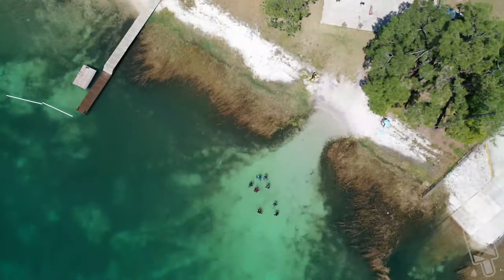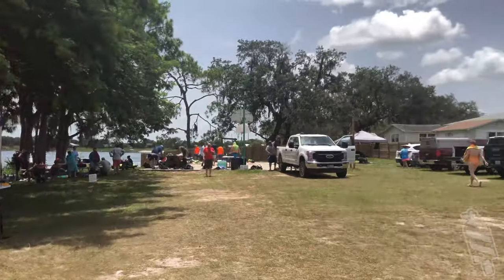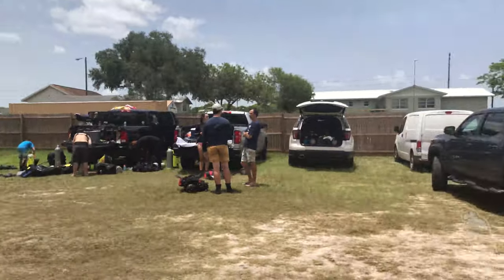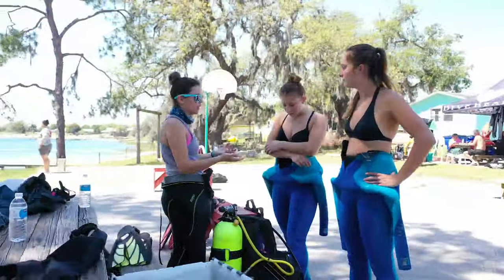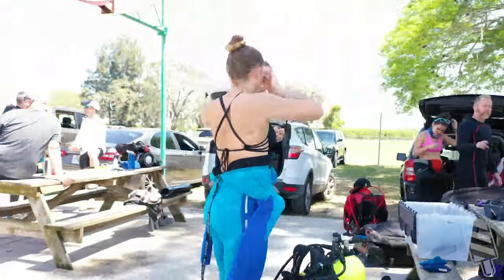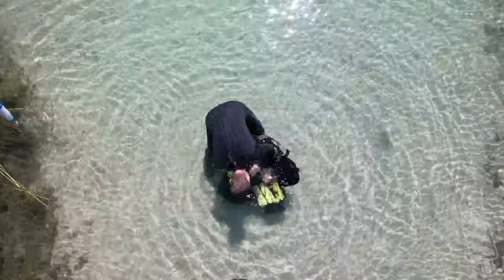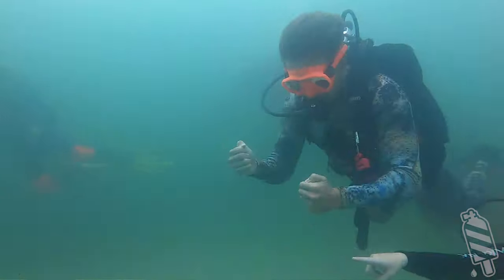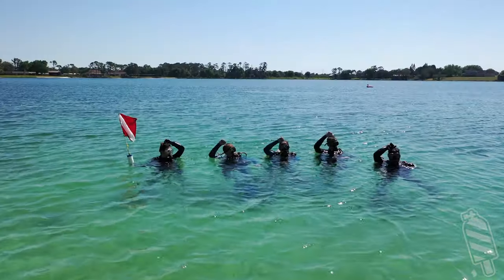How & Where to scuba dive at Lake Denton, Florida | 1 minute diver orientation video | Down to 60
Lake Denton is a VERY popular dive site in Central Florida, about an hour South of Disney World.
Bring $15 cash or check, & any proof of scuba certification to sign in at this private camp, run by Lake Denton Management, Inc.  Open 7am to 5pm year-round.
Port-a-potties, rinse showers, changing sheds, benches, and plenty of setup area make this a great spot for classes, especially for rescue and navigation due to the large areas of consistent conditions. It’s also perfect newly certified divers, testing out gear or just getting a pretty guaranteed & simple dive in to get back into the swing of things.
Temps range from bathwater warm in the summer, but down into the fifties in the dead of winter, so dress for success depending on when you go. Also, bring a dive flag or float to keep those pesky boats away.

The white sand beach entry is great for setting up, then it tapers out very gradually to a max depth of around 60 feet out in the middle, depending on rainfall.  The lake is basically a giant, freshwater bowl.  On the bottom you’ll find numerous guided line paths, navigation courses, wooden platforms for training, sunken boats, and an ever growing number of strange artifacts.  You’ll also find school of very curious freshwater fish like bass, crappie, bluegill and others, including some less-than-shy softshell turtles.
Visibility can range from over 30 feet to almost zero if the silt gets kicked up.  It’s a silt monster’s nightmare (or dream), so get neutral, get there early, go during the week, OR just swim away from the silt until you’re clear - there’s plenty of room for everyone!

You’ll also find this place stays very busy on the weekends, and is a top training location for scuba courses of all levels, including freediving and mermaid practice. Easy access, ideal depth ranges, shore dive practice, plenty of room, and an endless area to dive all year make it a local hotspot for Orlando and surrounding areas.

SCUBA INSTRUCTORS:  If you are teaching, you’ll need to bring proof of “Active Status with your training agency, as well as liability insurance proof listing Lake Denton Management specifically on the “additionally insured”.

Lake Denton Management, Inc.

Katie Reich
Jeff Dyal (Drone footage)
Edited and written by Kenny Dyal